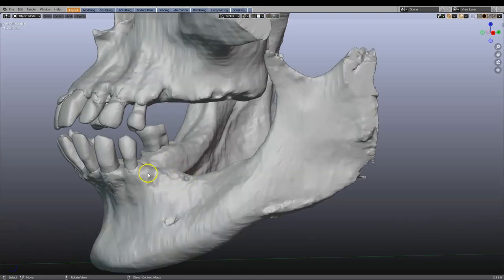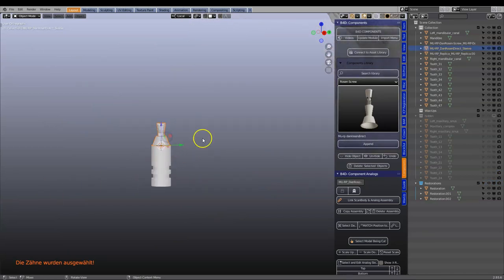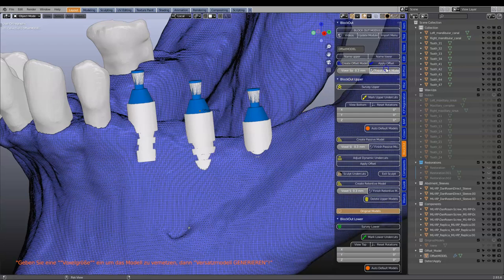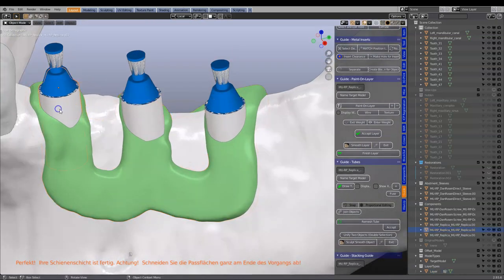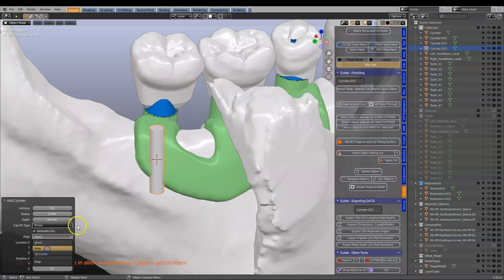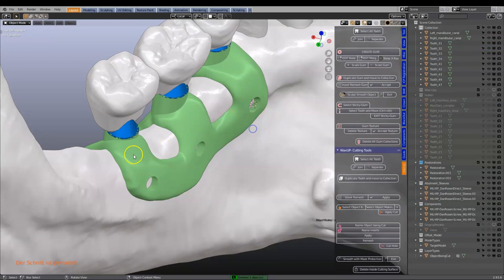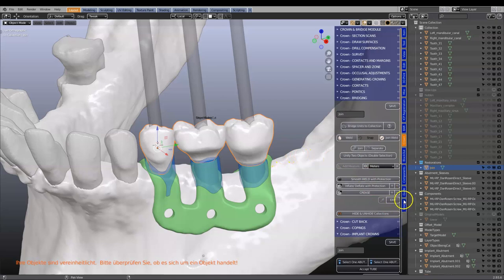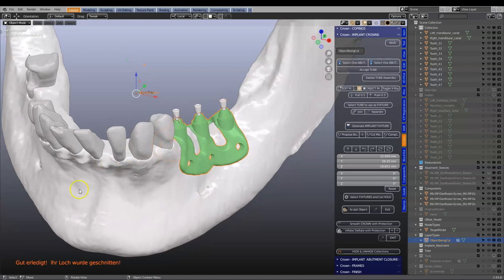Subperiosteal.. an example only, not a patient case.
This video is not an example of what to do, only a generalized idea of how to design.
Additional knowledge should be sought to use as live cases.